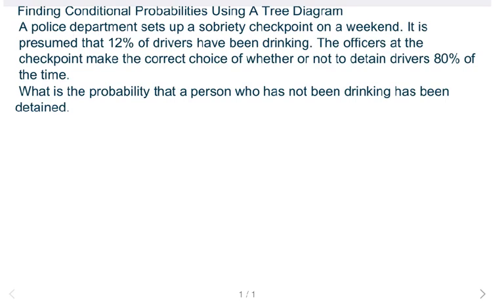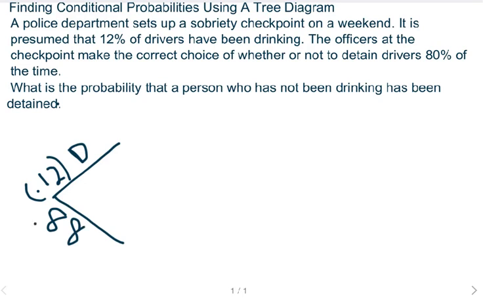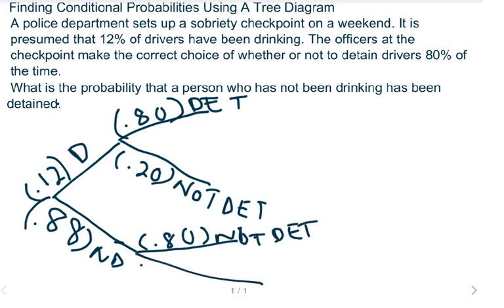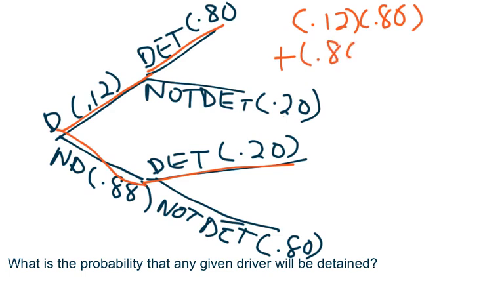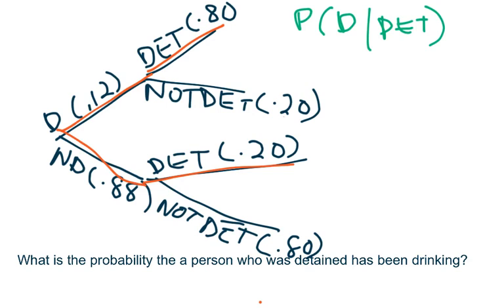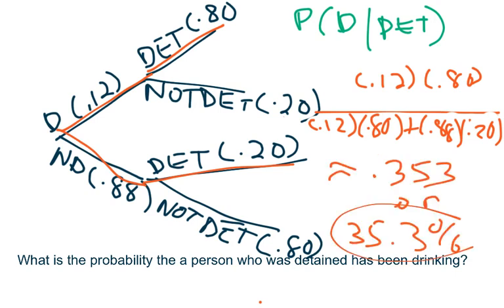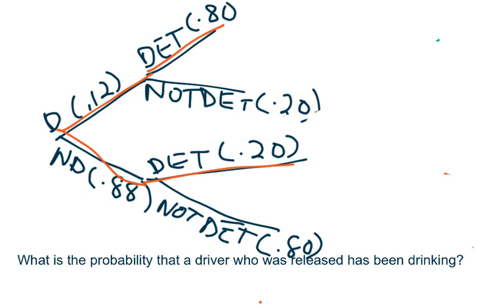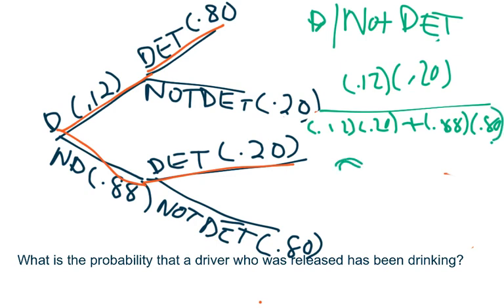Finding Conditional Probabilities Using a Tree Diagram